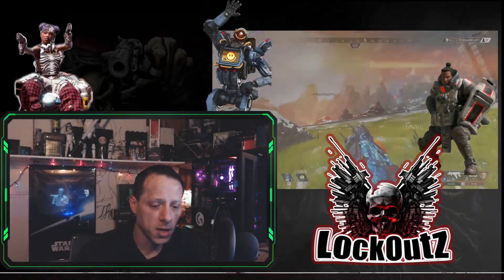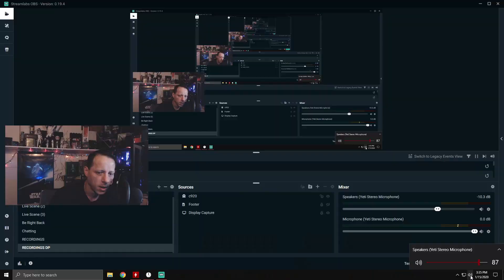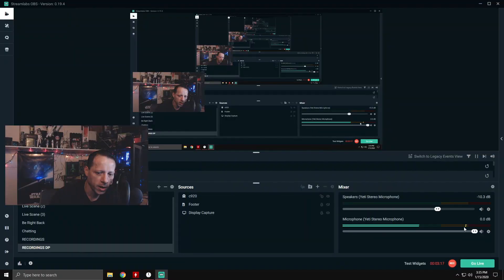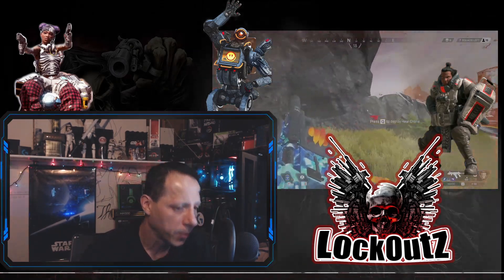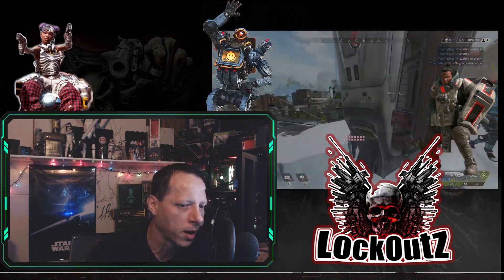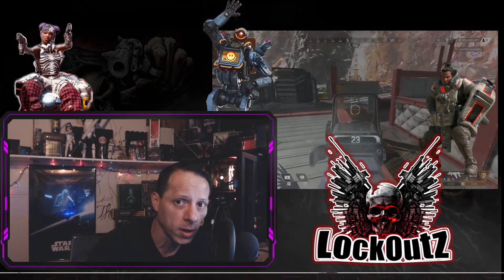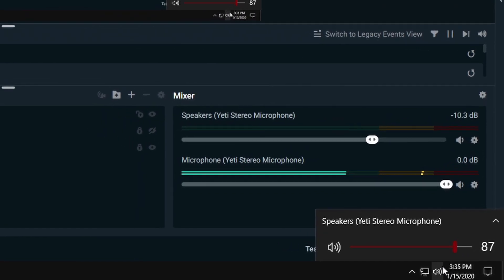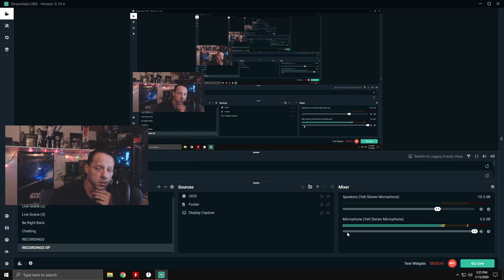How To get the Best Settings For Blue yeti For Streaming in 2020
hey everyoen in this video I am discussing how to set up your Blue Yeti or anyother mic for the videos sake. in SLOBS OBS STREAM ELEMENTS XPlit etc. Get a more professional warmer vocal by using these steps... i hope I explained everythign in detail enough to get you started and on your way to creating awesoem sounds content... thanks !